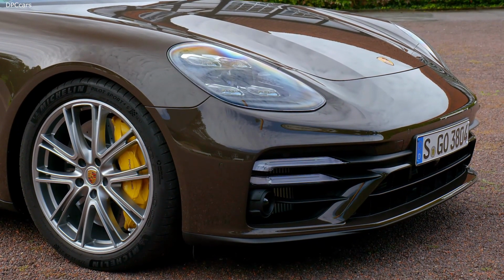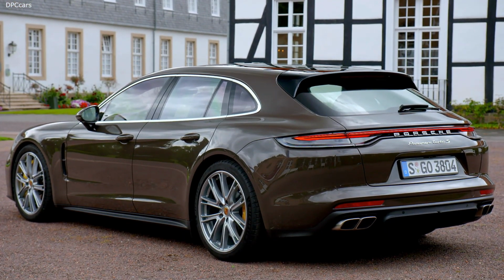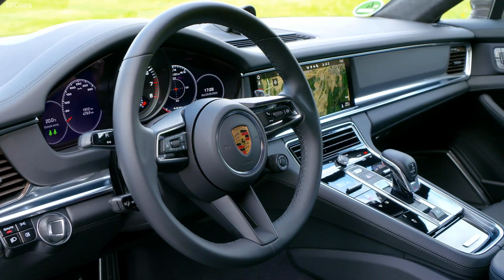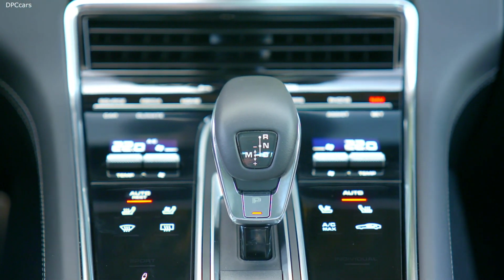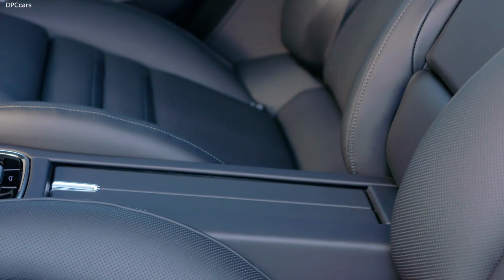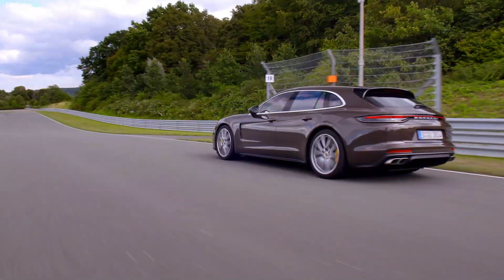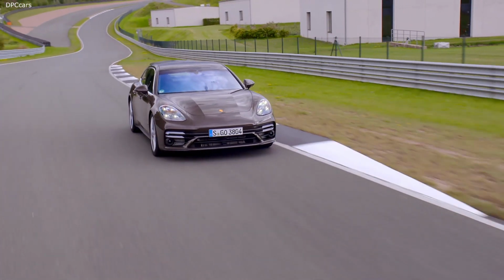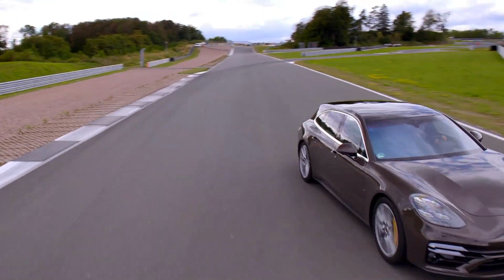2021 Porsche Panamera Turbo S Sport Turismo Truffle Brown Metallic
The new Panamera models – in addition to the sports saloon, they can also be ordered as Sport Turismo or Executive with lengthened wheelbase, depending on the drive system – are now equipped from the factory with the previously optional Sport Design front end with striking air intake grilles, large side cooling openings and a single-bar front light module. The completely new front end of the Panamera Turbo S is differentiated by the larger side air intakes and newly designed elements in the exterior colour, which are connected horizontally and thus emphasise the width of the vehicle. The light modules of the dual Turbo front lights are now set much further apart.

With a power output of 463 kW (630 PS; Panamera Turbo S models: Fuel consumption combined 11.1 – 10.7 l/100 km; CO2 emissions combined 253– 245 g/km (as of 08/2020)) and a torque of 820 newton metres, the new Panamera Turbo S offers 59 kW (80 PS) more power and 50 Nm more torque than the previous flagship Turbo with combustion engine. This has a very positive effect on driving performance: in Sport Plus mode, the Turbo S model accelerates from 0 – 100 km/h in just 3.1 seconds. Developed in Weissach and built in Zuffenhausen, the familiar four-litre V8 biturbo engine has been comprehensively overhauled to enable the car to achieve a top speed of 315 km/h (Panamera Turbo S models: Fuel consumption combined 11.1 – 10.7 l/100 km; CO2 emissions combined 253– 245 g/km (as of 08/2020)).